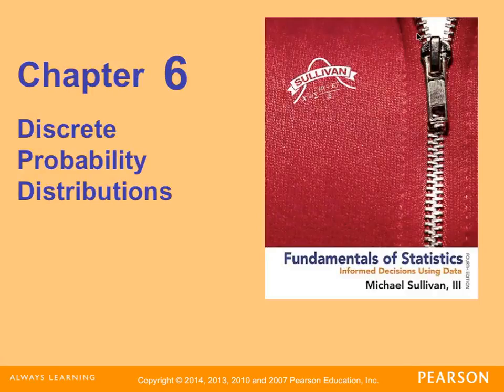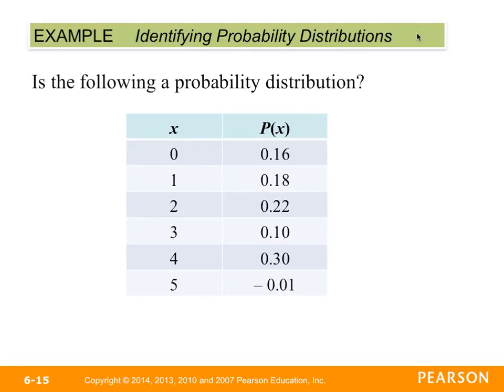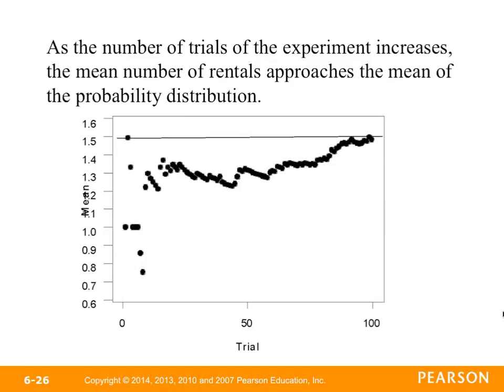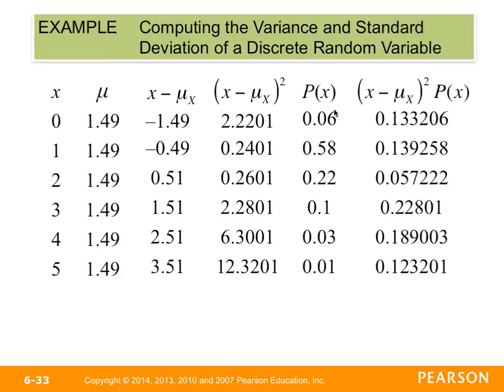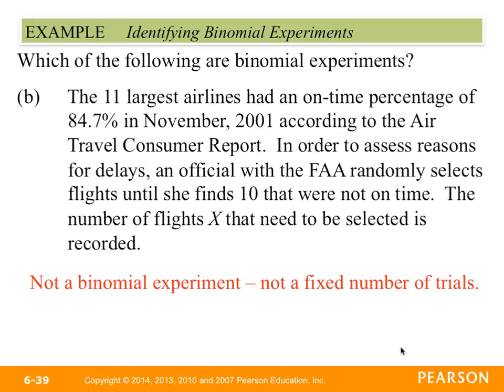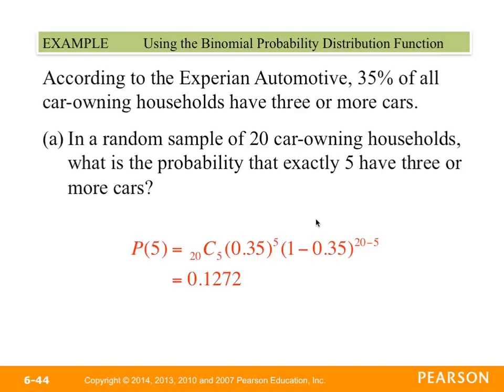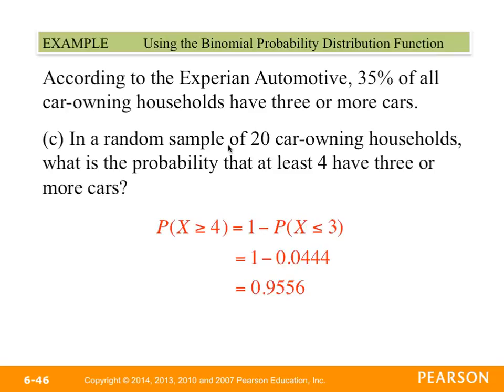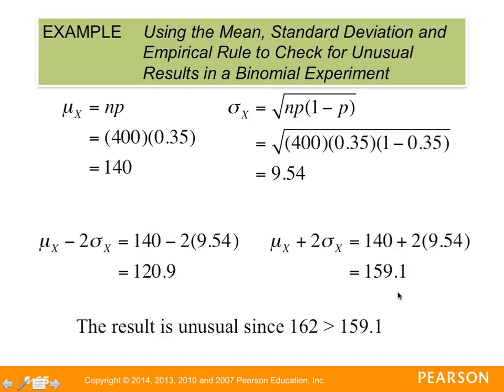MATH 200 10 01 2014